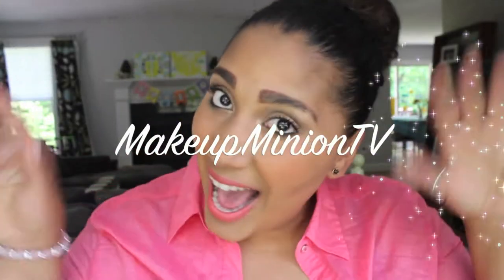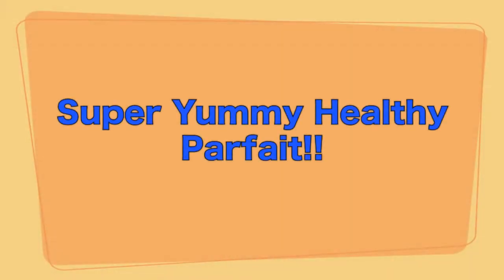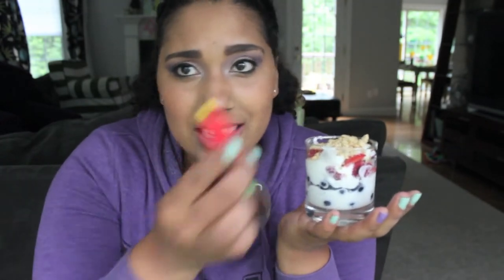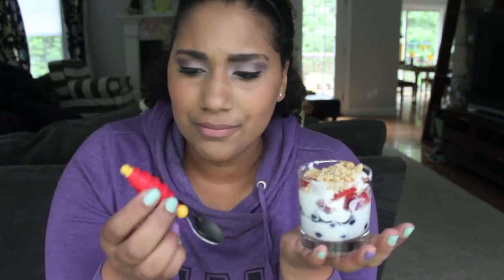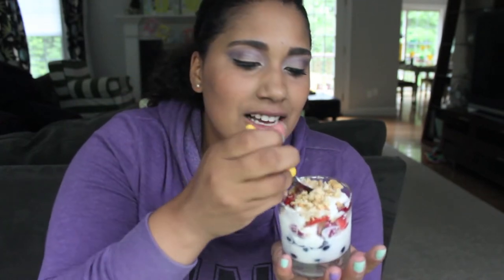DIY HEALTHY PARFAIT! FIT FRIDAYS EPISODE 7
Makeupminiontv
FITNESS PAGE: GETSKINNYMINNY